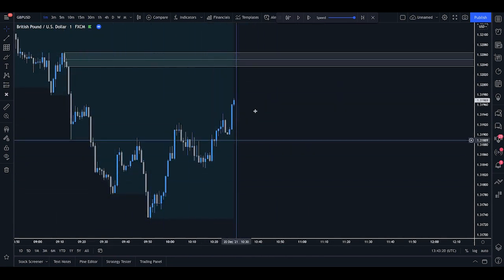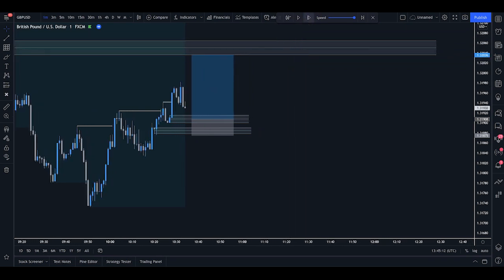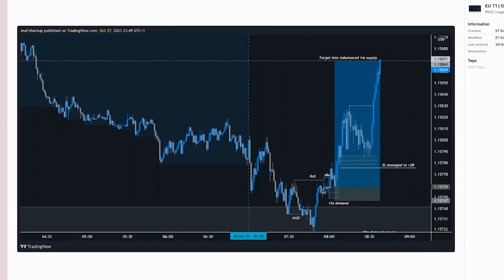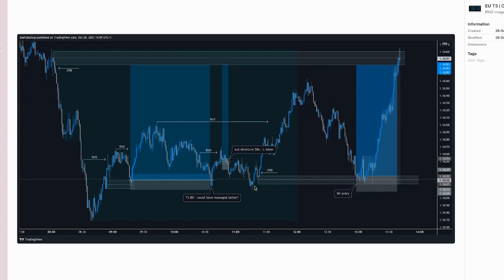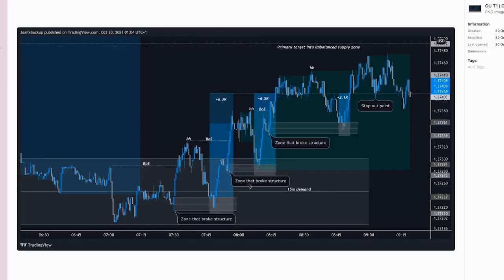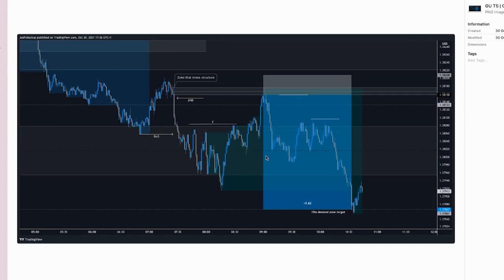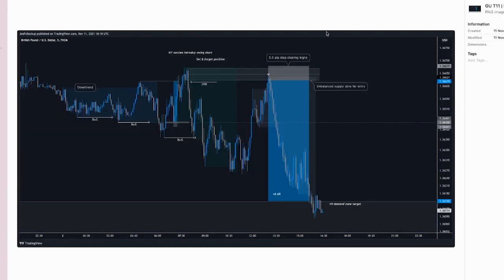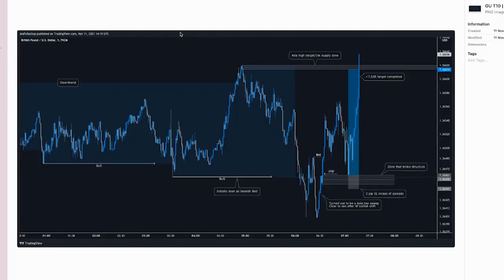Ep9 LTF Stop Positioning_CHAPTER 6 PART 3 - LTF Application